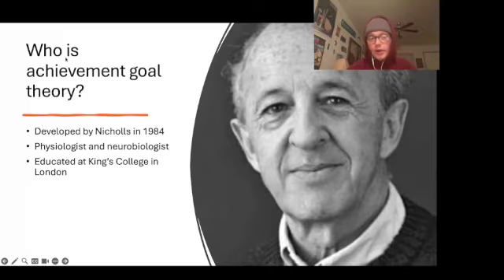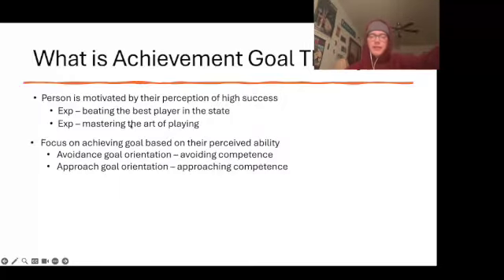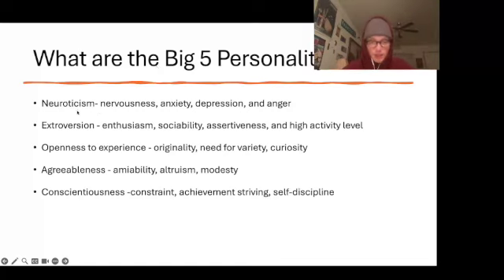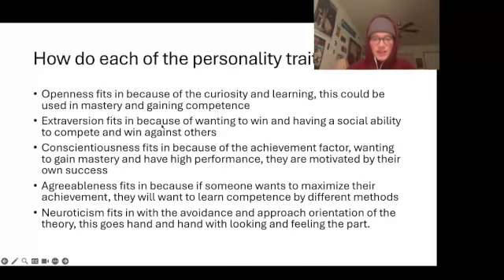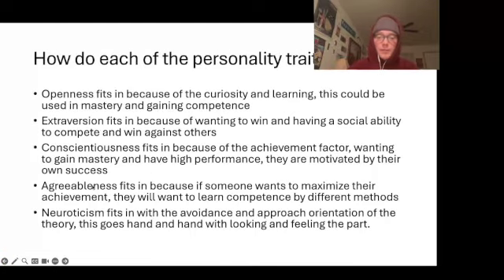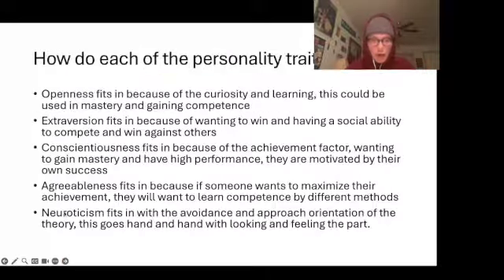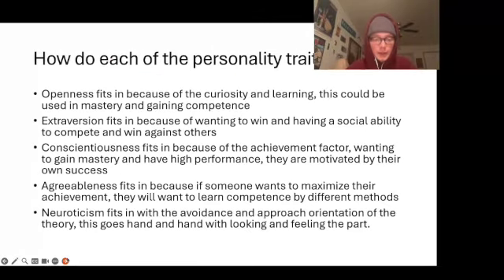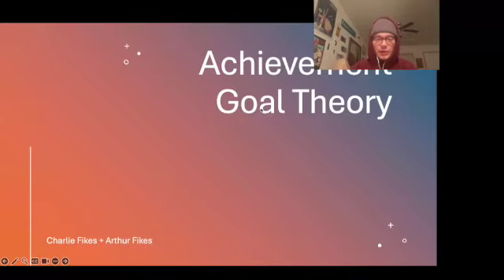in class assignment SD 480p